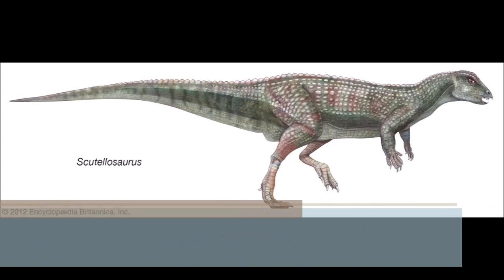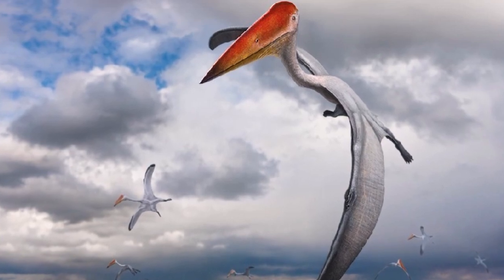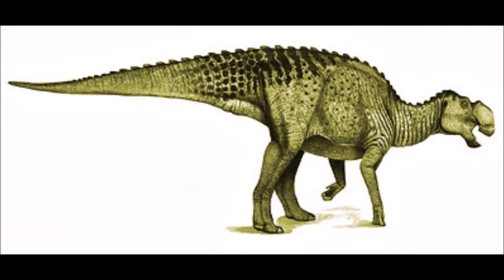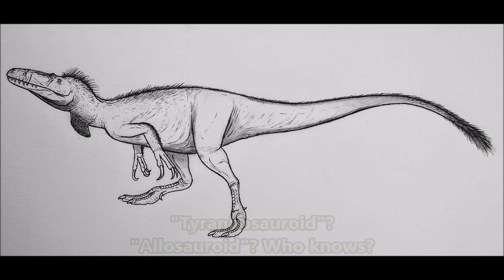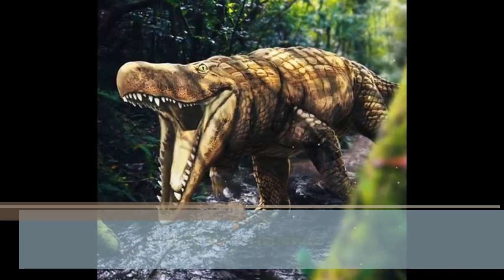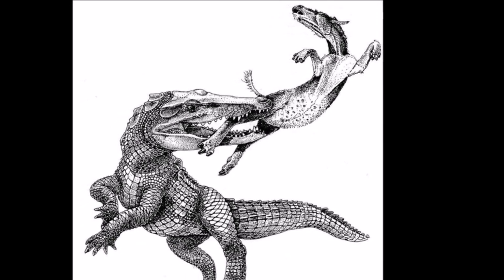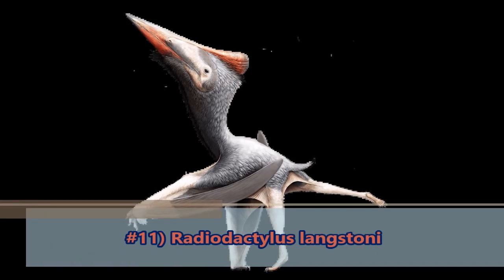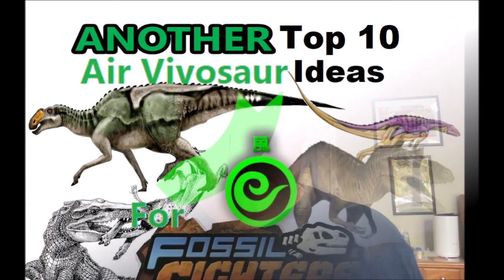Another Top 10 AIR-Element Vivosaur Ideas for A Future "Fossil Fighters" Game (Nintendo Switch)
Hello-Hello, fellow Fossil Fighters! I'm back with another "Fossil Fighters" Top 10 list, this time for another set of creatures I think would be good AIR Element Vivosaurs. If you haven't seen my previous list for the AIR Element, I'll leave a link in this video's description. Let me know what you think would be a good AIR Vivosaur(s) (or Vivosaurs for ANY element, for that matter!) in the comments below, and have a great day! :)

(TAGS)
Another Top 10 Air Element Vivosaur Ideas For Future Fossil Fighters Game Nintendo Switch Red Entertainment